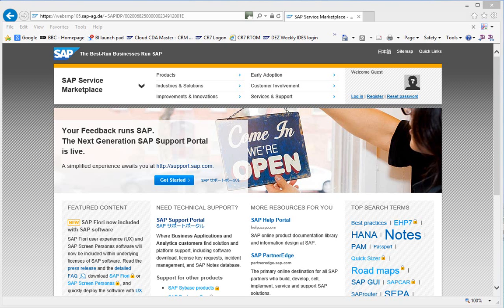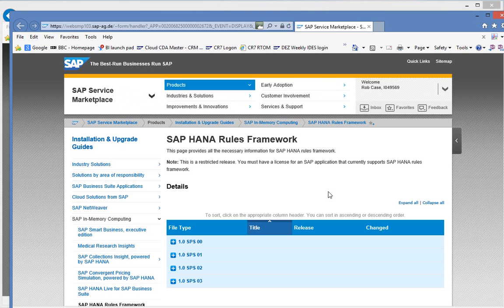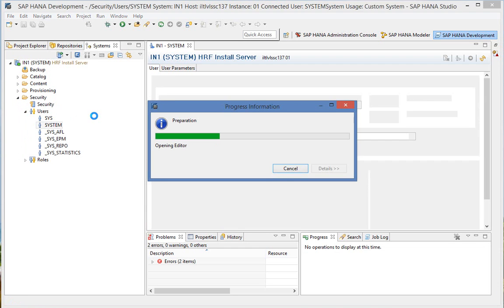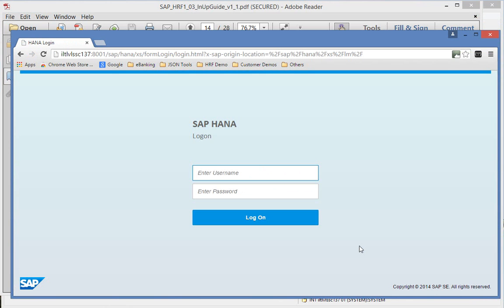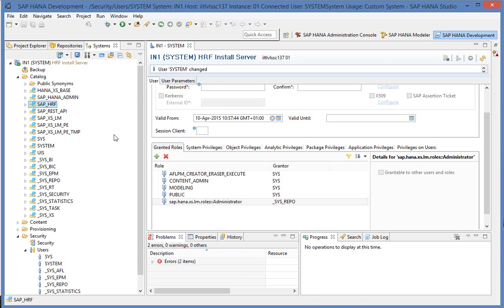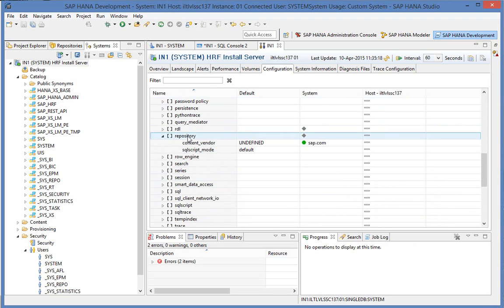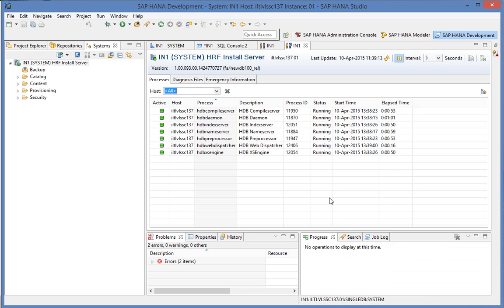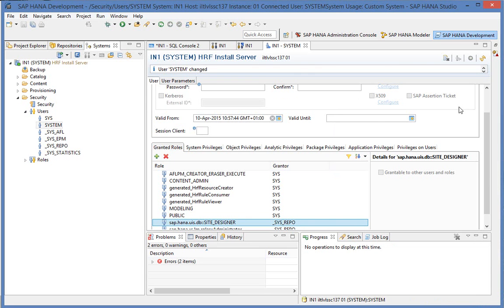SAP HANA Rules Framework video lesson-1: How to install HRF?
Rob Case shows how to install SAP HANA Rules Framework (HRF 1.00 SP03)...
Watch out for more video lessons soon...